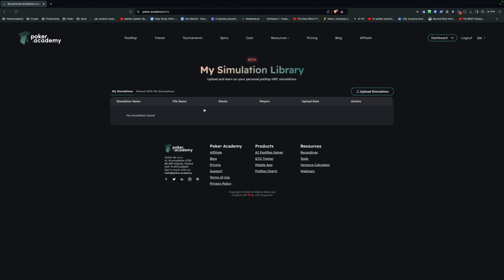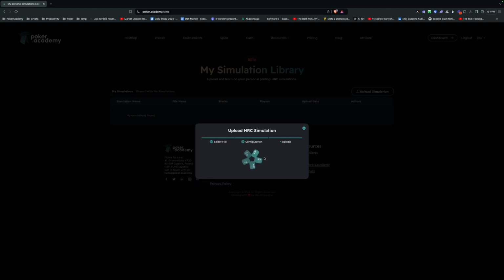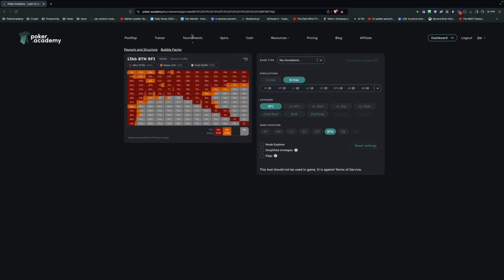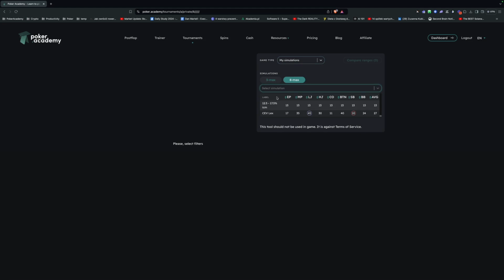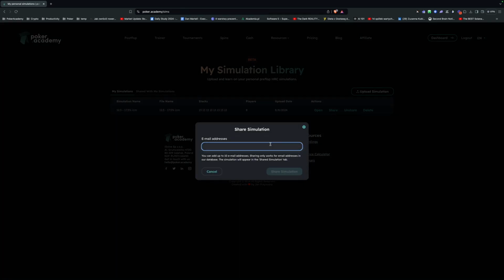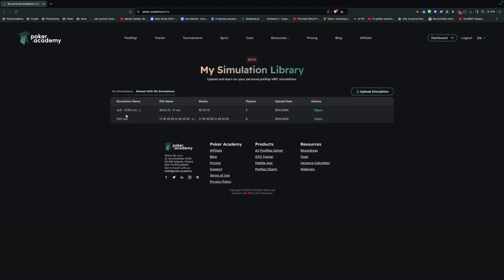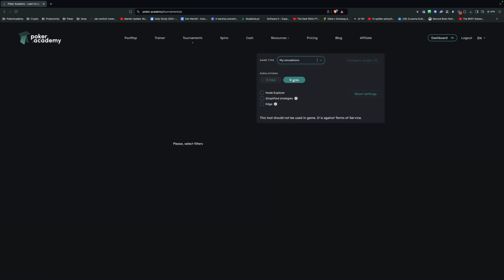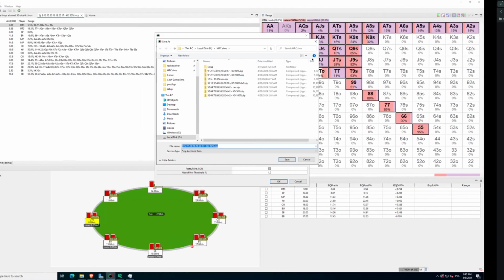Create your Private Preflop Library with Poker Academy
What are the benefits of creating your own library of HRC simulations? Browse them in a user-friendly interface.
Poker strategy made simple with Poker Academy!

In this video, Paweł, Co-founder of Poker Academy, will guide you on how to use our newest feature. Easily upload your simulations from the Holdem Resources Calculator (HRC), manage them in our easy-to-use environment, and share your poker simulations with anyone you want. Create your own library of preflop charts and solve them postflop in Poker Academy Postflop Solver. Enhance your learning in HRC with Poker Academy.

Have questions or want to chat with our team?

Poker Academy - your simple solution for learning GTO poker:
♥ Postflop Solver - AI powered cloud-based GTO poker solver
♦ Preflop Charts - Over 1.1m high-depth calculated poker simulations
♣ Poker GTO Trainer - Practice and warm-up like a pros
♠ Mobile App - Take your poker strategy everywhere you go

0:00 Intro
0:43 Description of HRC Upload Simulation feature
1:23 How to upload your HRC simulation
2:48 How to share your HRC simulation
3:27 Solve your HRC simulation in Poker Academy Postflop Solver
3:47 Summary